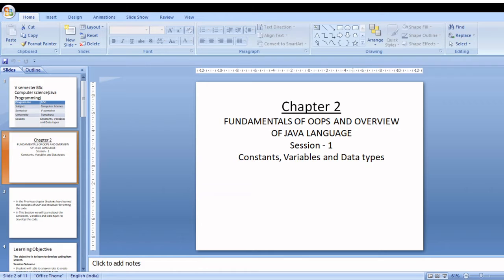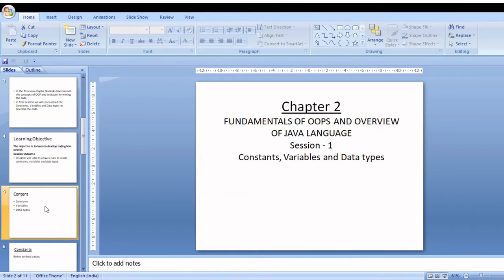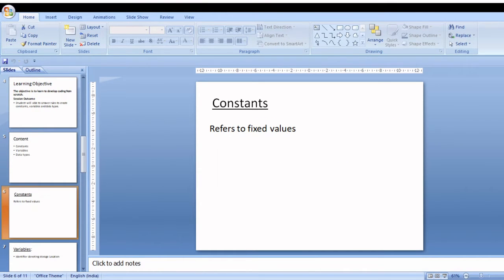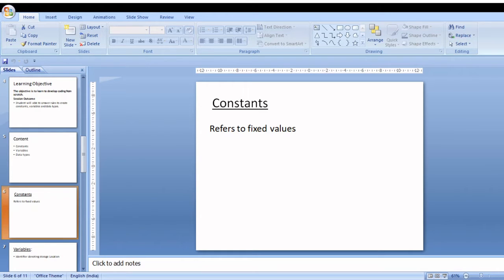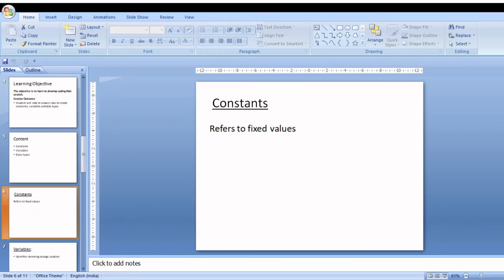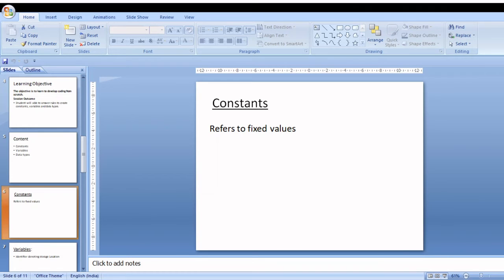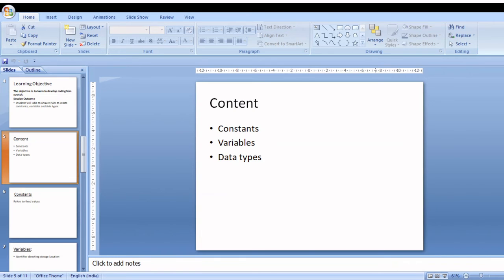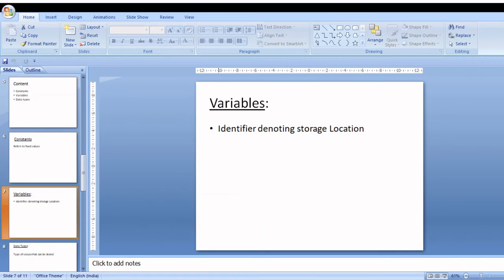Javaprogramming session1 chapter2